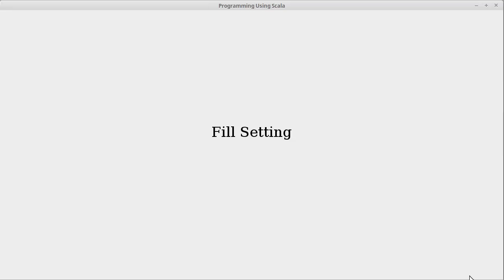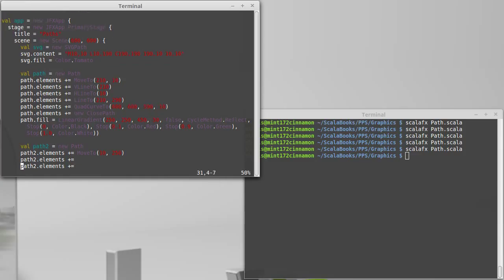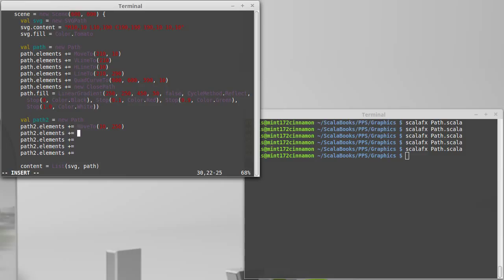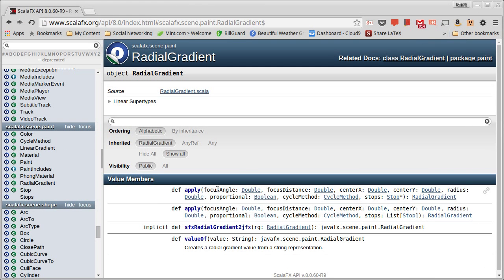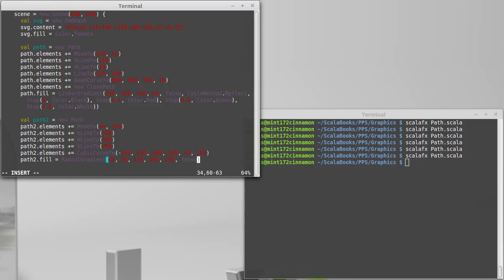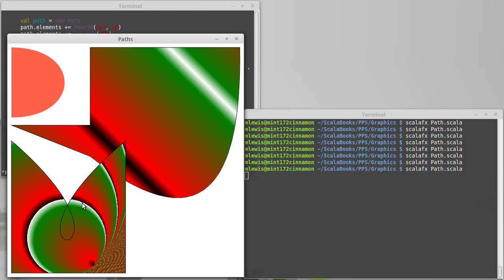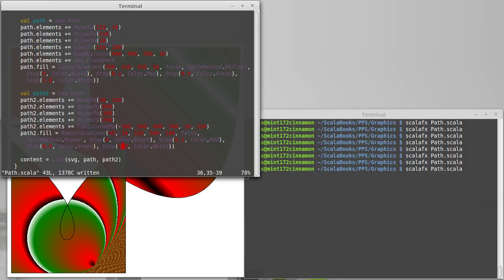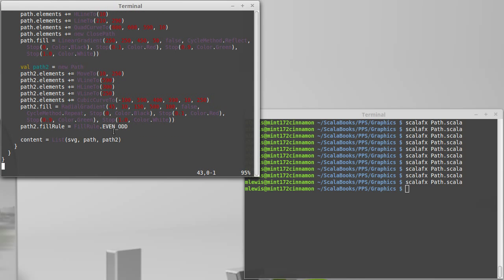Fill Settings 2 (in ScalaFX)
This video looks at the RadialGradient type as well as the fill rule setting.